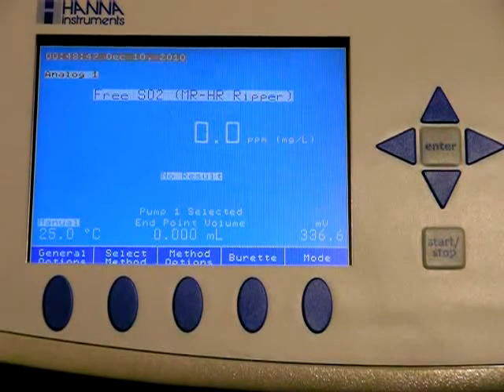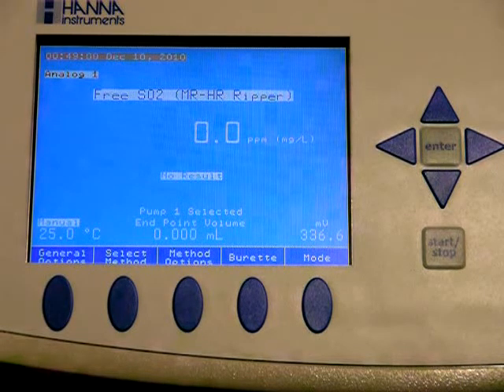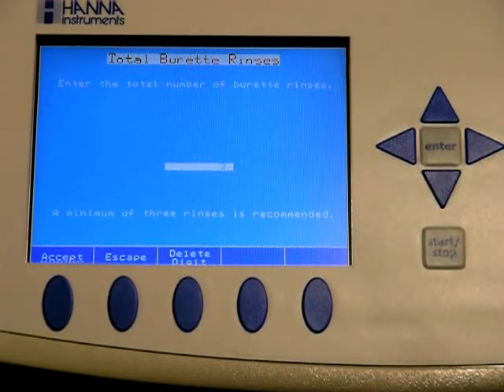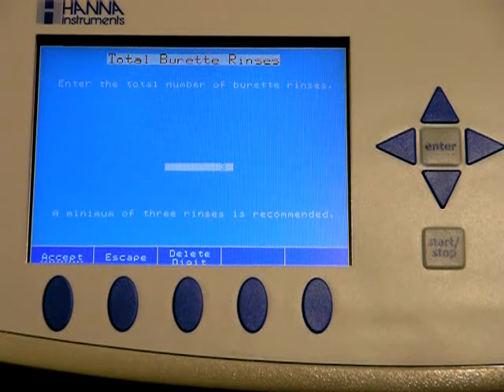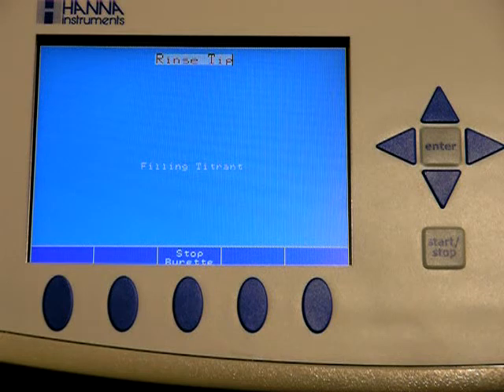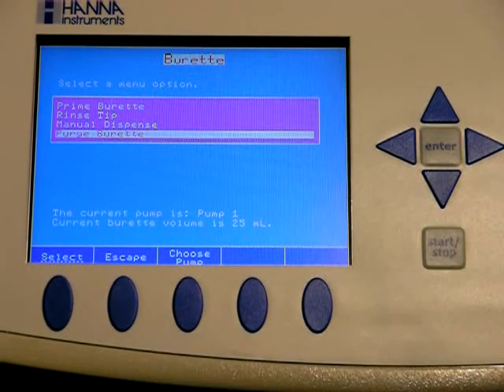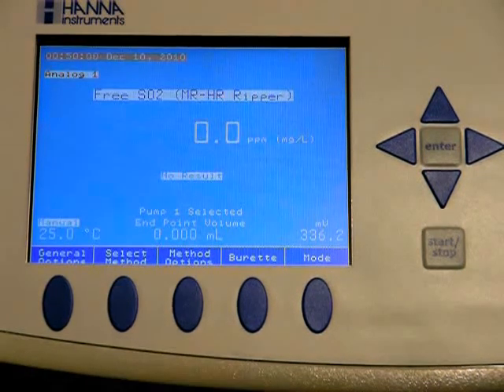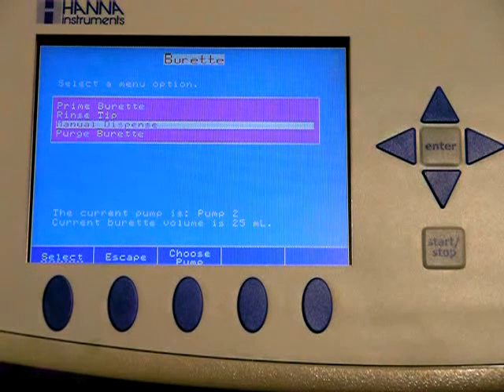HI902C - Burette and Pump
Pump and Burette menu for the HI902C Auto Titrator